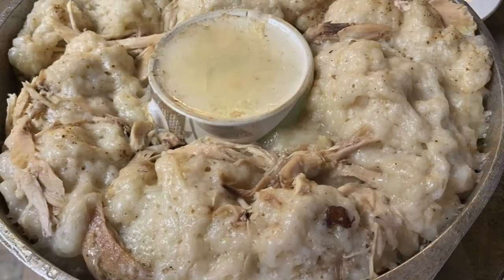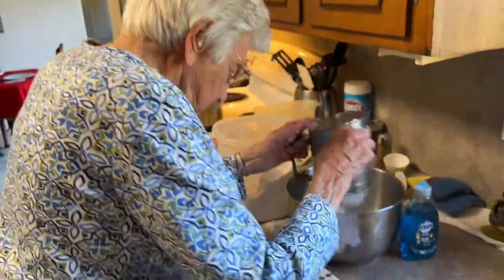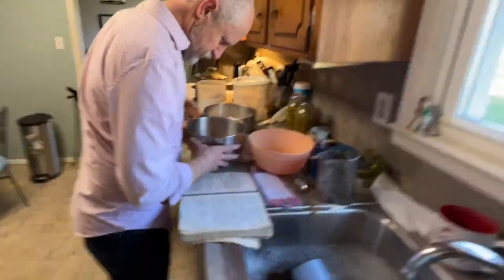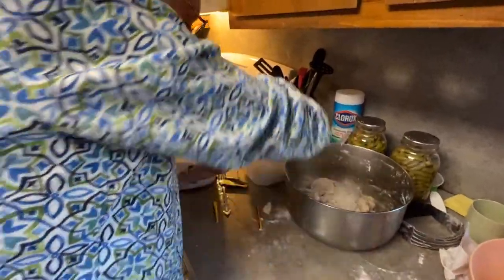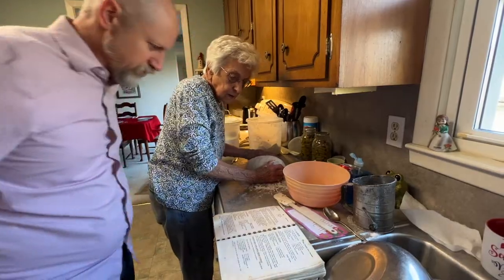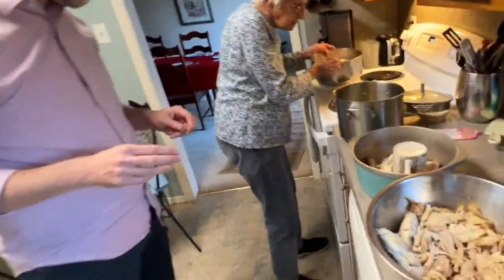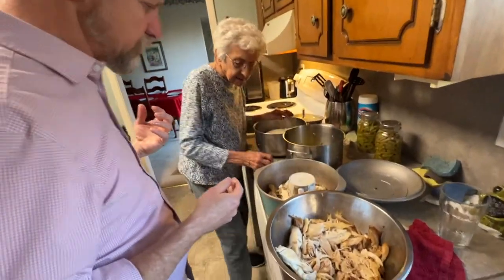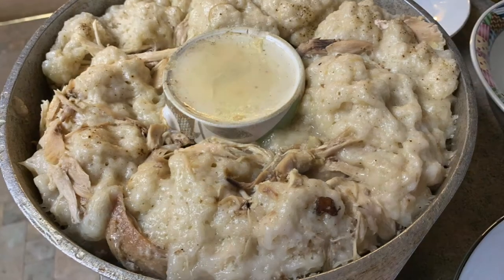How to Make Chicken Pot Pie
This is a different  kind of video. I wanted to share how my 95 year old mother and my son made homemade Chicken Pot Pie for us for Christmas this year. Pot pie is basically a large yeast bread dumping. In my hometown of Claremont, NC Pot pie is considered a wonderful treat. Few people are left that can create this traditional dish. Claremont was settled by German immigrants including my ancestors. I am sure this is an old German recipe.

I hope you enjoy this video. Watch for more painting videos coming soon.
Live every Thursday Night at 7 pm eastern.

I also sell antiques and collectibles at Picket Fence Antiques & More in Newton, NC and  Just Around the Corner in Lincolnton, NC as well as on Etsy at GoodsonVintage.

Watch me live on Facebook on the DIY Paint page at 12 noon eastern every Monday.